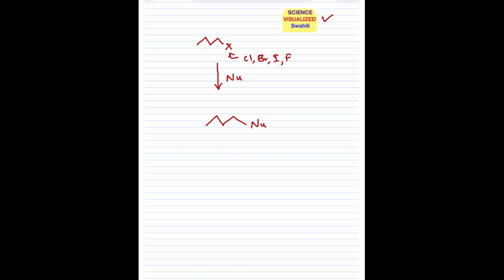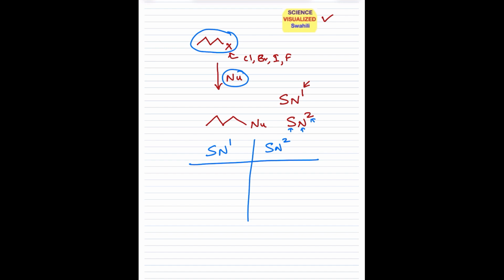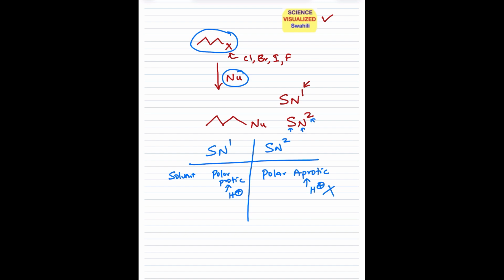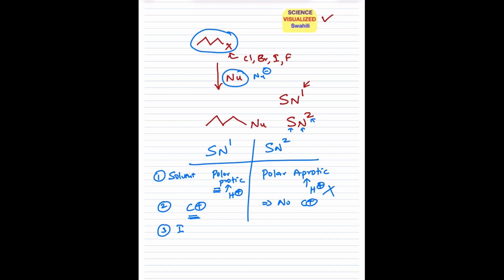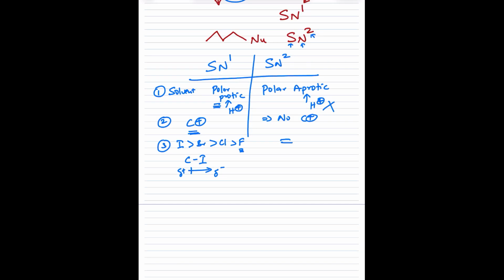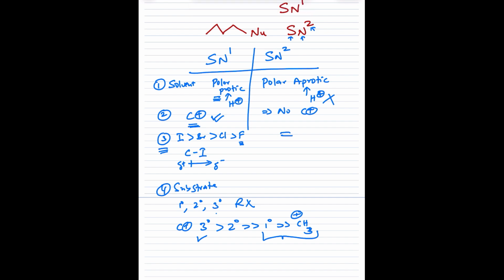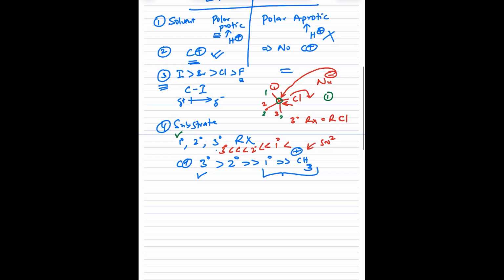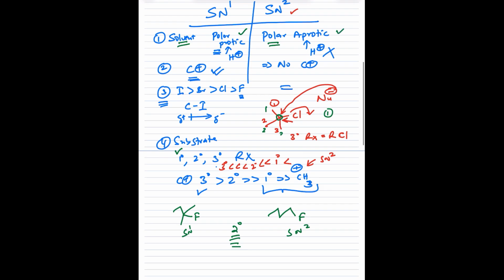SN1 and SN2 Reactions in Organic Chemistry